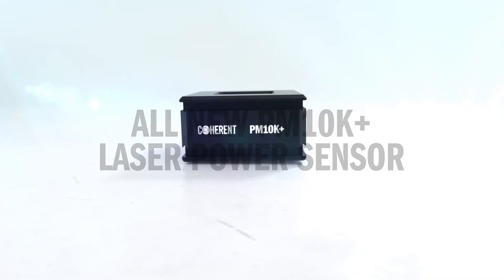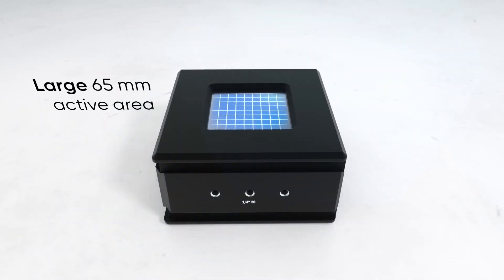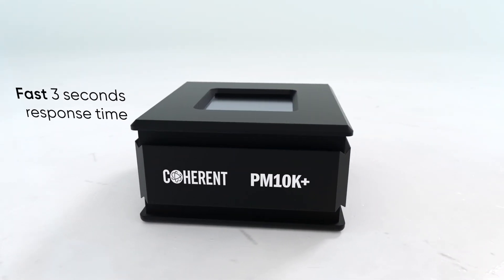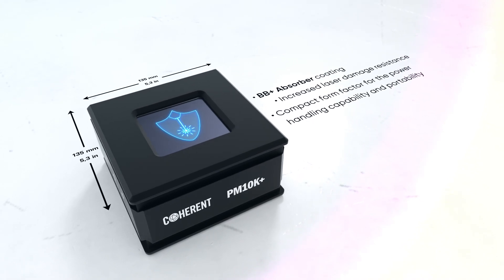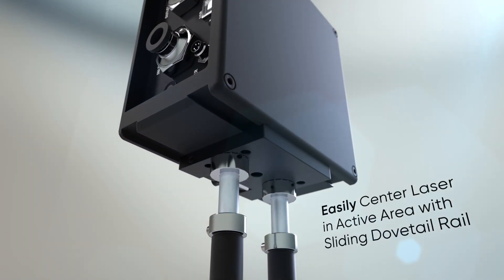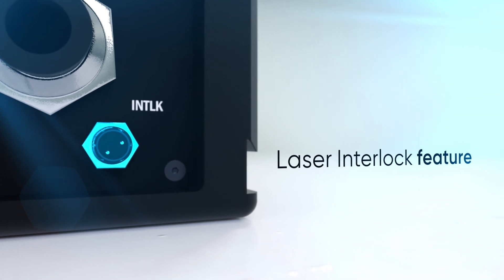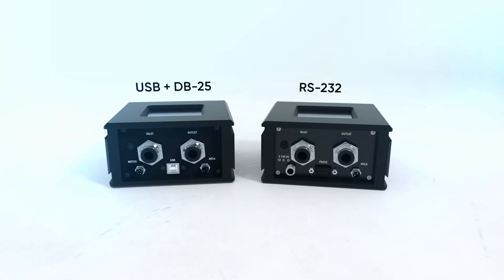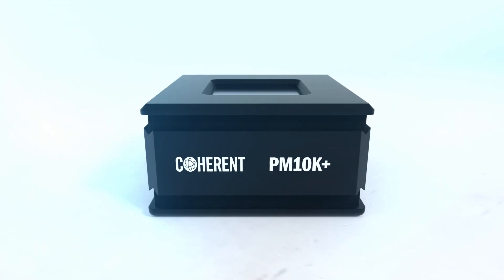Coherent | Introducing the All New PM10K+ Laser Power Sensor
Introducing, the all-new PM10K+ Laser Power Sensor. Capable of measuring laser power up to 10 kW continuously (12 kW intermittently), the PM10K+  delivers accurate measurements up to 5X faster than ever before. The small form factor, lightweight design, and built-in safety features make this sensor both extremely portable and easy-to-use. Available in multiple connection formats, The PM10K+ can be connected directly to a standalone meter as well as to a PC via direct host commands or our Coherent Meter Connection software. See for yourself how the PM10K+ can make a difference for you.

Why you'll love the PM10K+:
✅ Measures up to 10 kW continuously (12 kW intermittently).
✅ 5X faster accurate measurements.
✅ Ultra-portable with a lightweight design and built-in safety features.
✅ Versatile connectivity: standalone meter or PC via Coherent Meter Connection software.